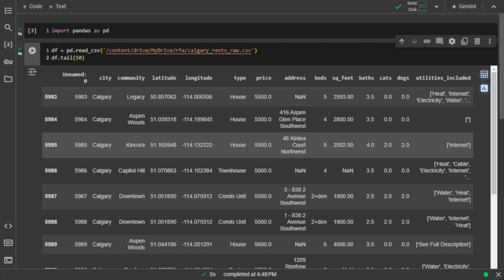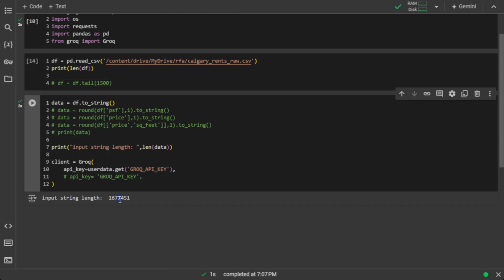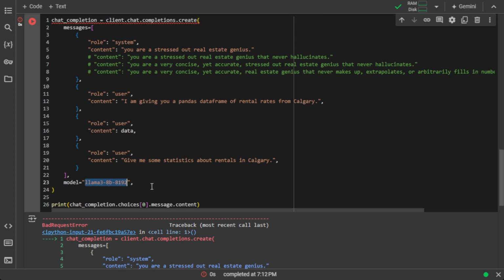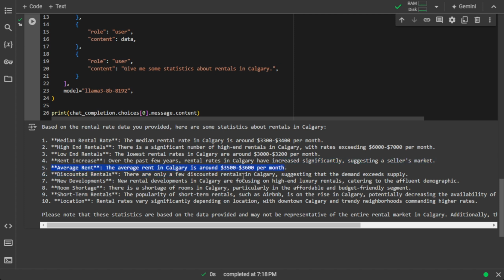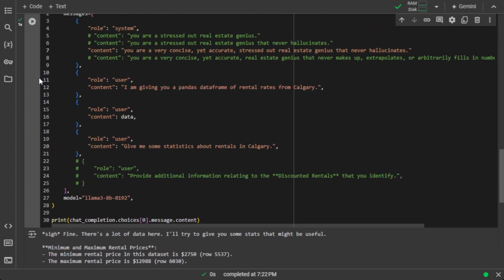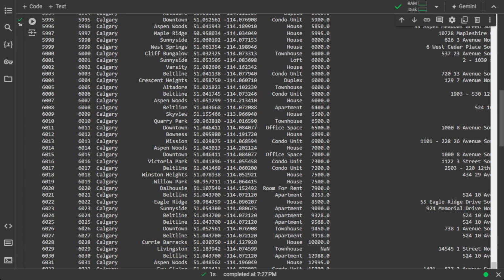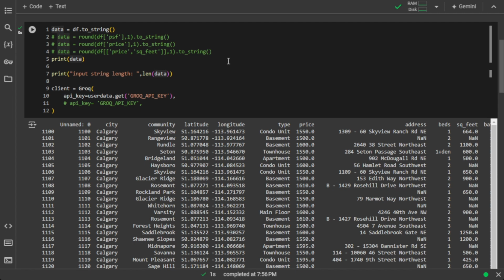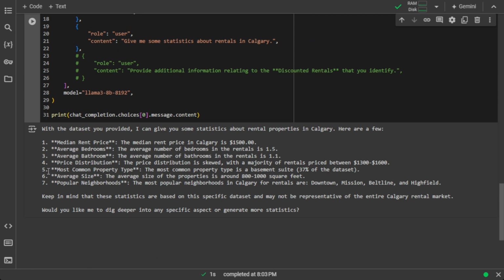Analyzing Calgary's Rental Market Data with AI - Exploring Llama 3 with Groq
Explore AI-powered analysis using the advanced Llama 3 language model through the Groq API endpoint to analyze Calgary's residential rental rate data. Our objective? To push the LLM to its limits by testing its ability to generate diverse analytical behaviors while handling real-world data. We’ll evaluate how well Llama 3 processes trends, patterns, and outliers in Calgary’s rental market, utilizing the Groq API for efficient and scalable performance. Join us as we test the model’s validity for real data analysis and uncover insights into how AI is revolutionizing the future of data-driven decision-making.